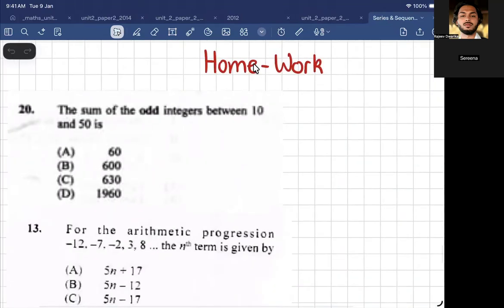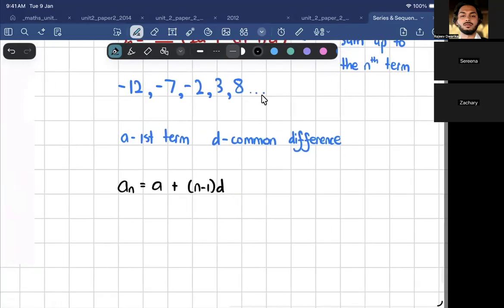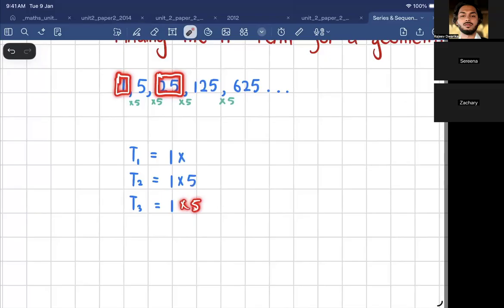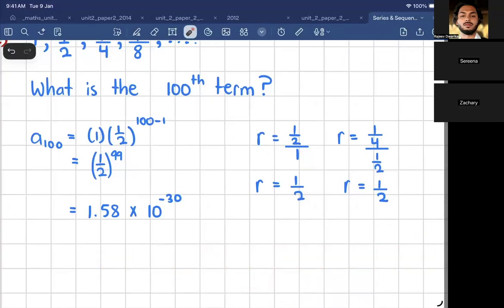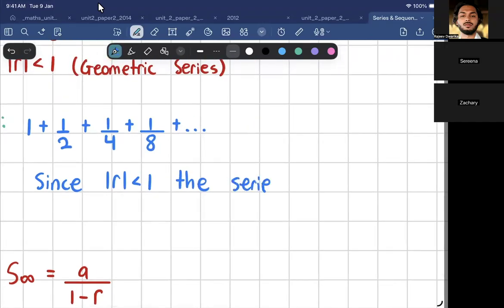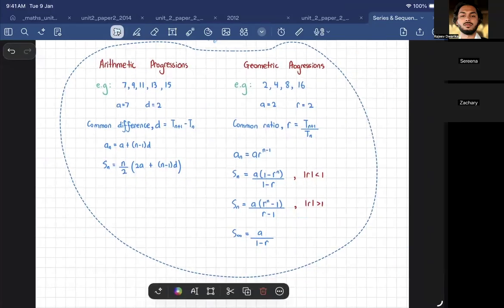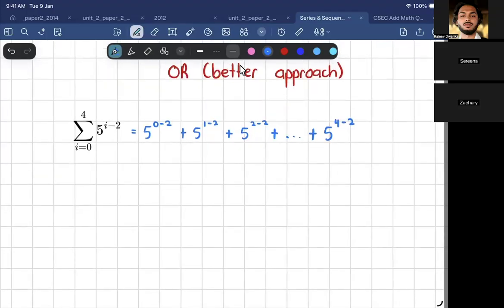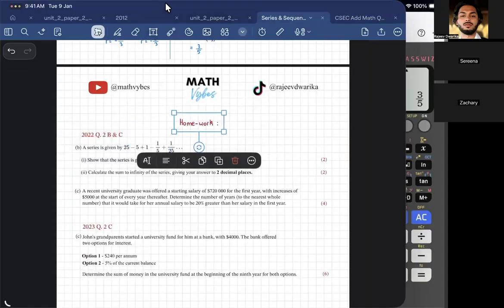Geometric Progression + Past paper Question